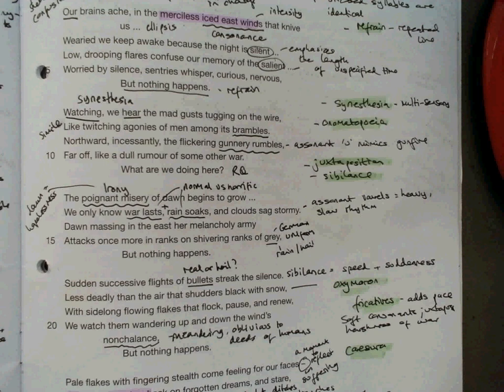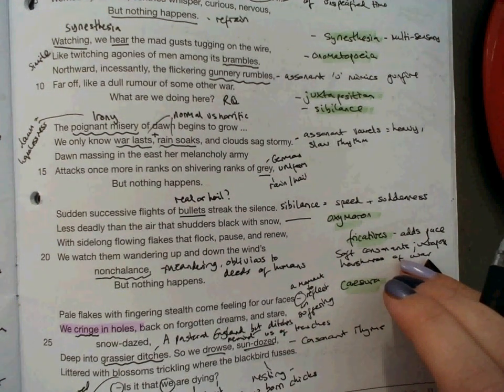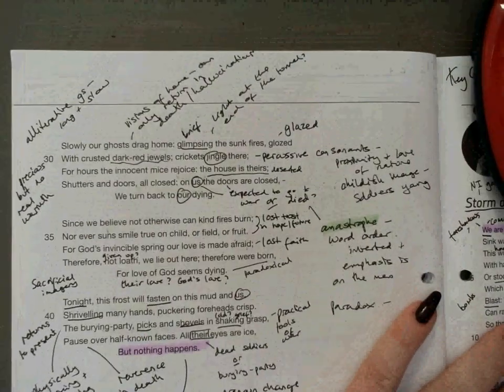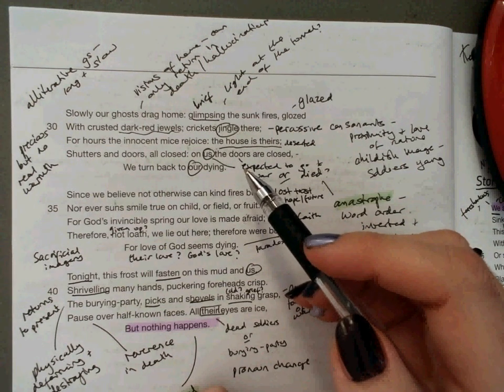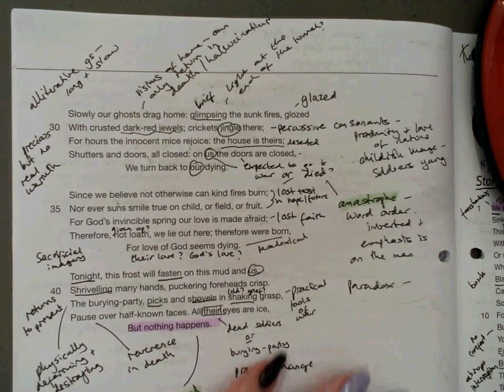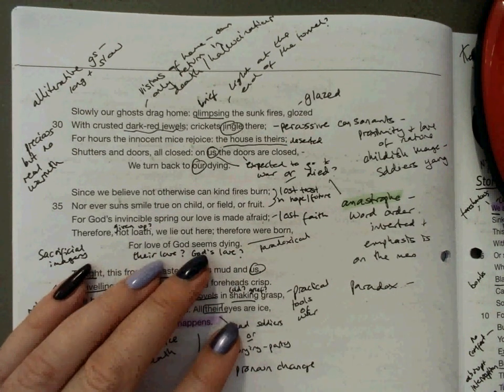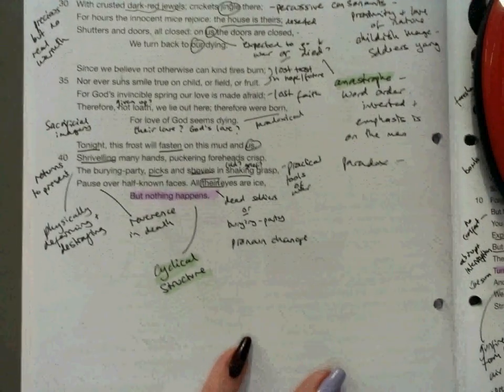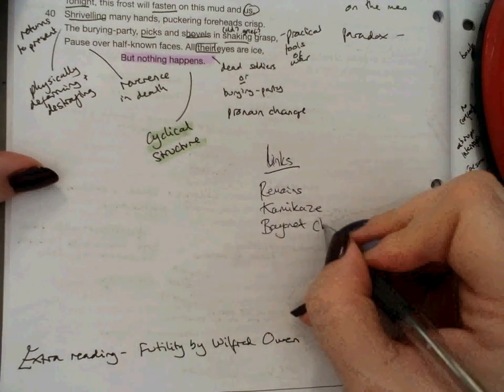Annotation and analysis of 'Exposure' by Wilfred Owen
Annotation of 'Exposure' by Wilfred Owen
Analysis of key elements of language and structure
Links to other poems from the AQA Power and Conflict anthology